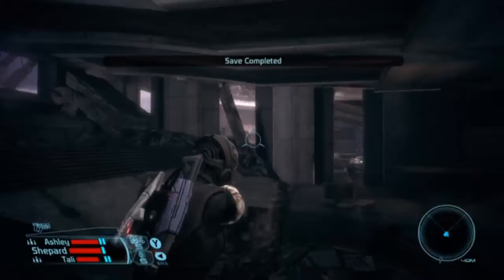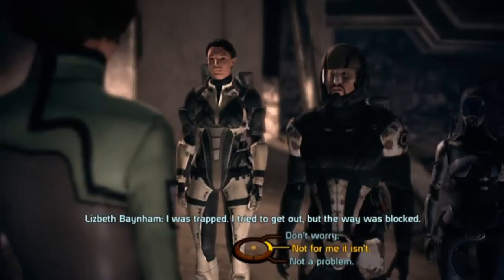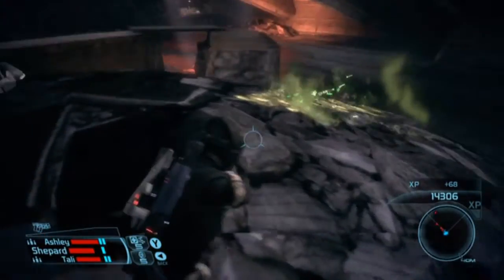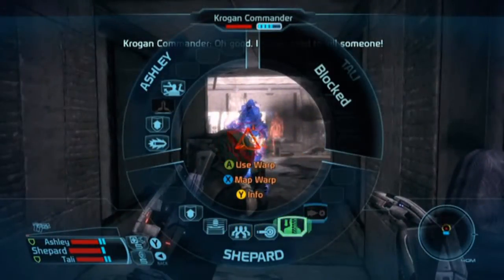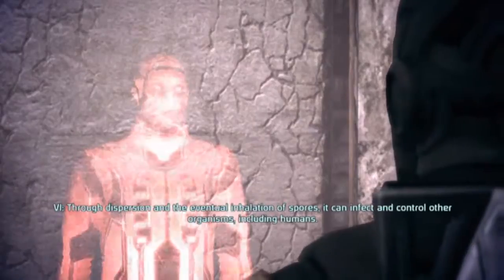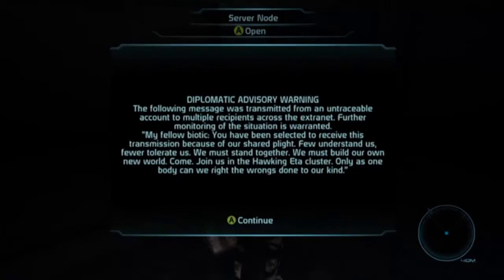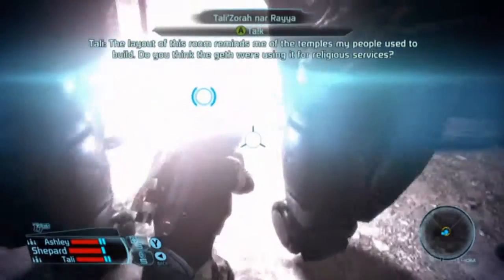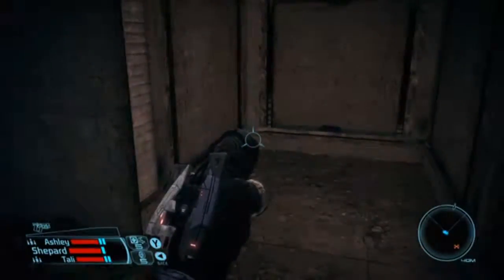Mass Effect HD playthrough part 40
Please remember to like the video if you enjoyed it =)